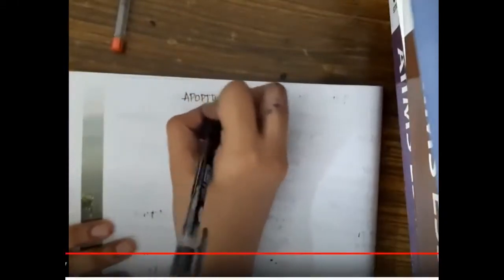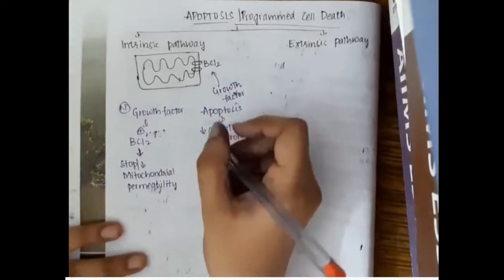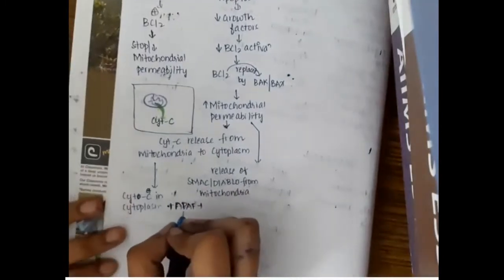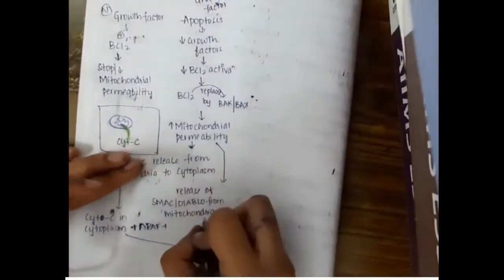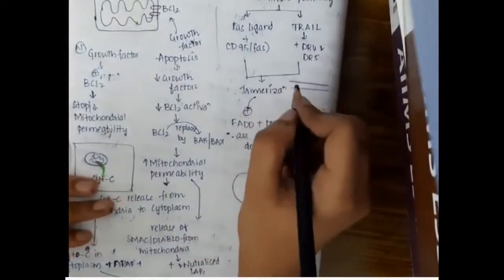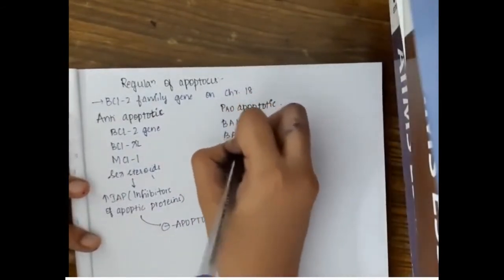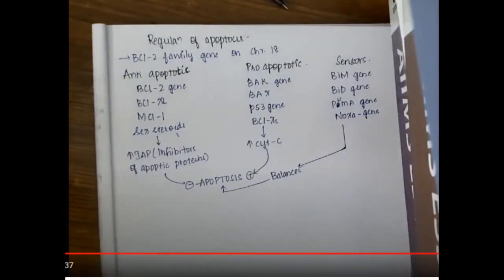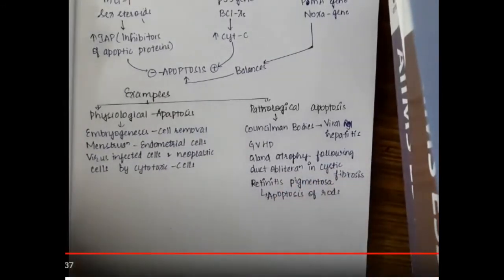1 6 Apoptosis mp4 || Pathology